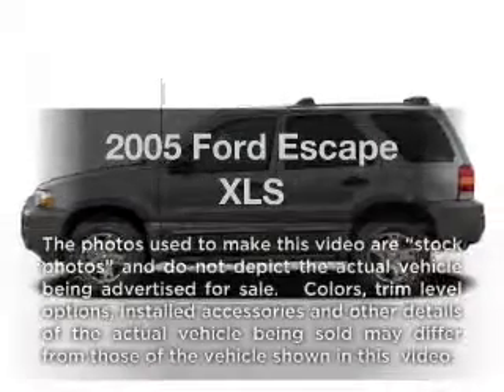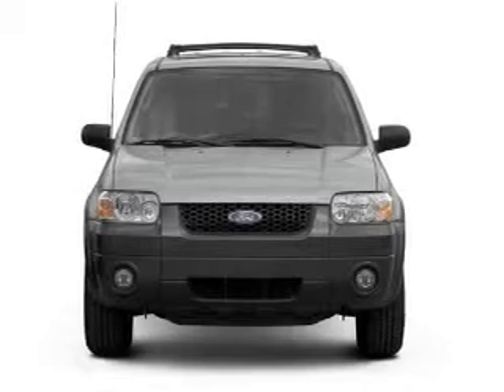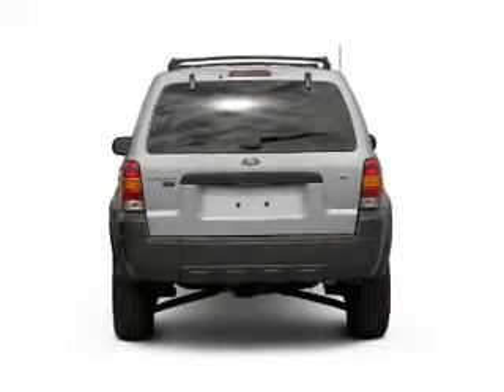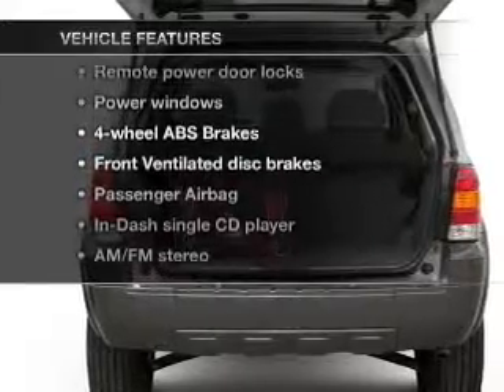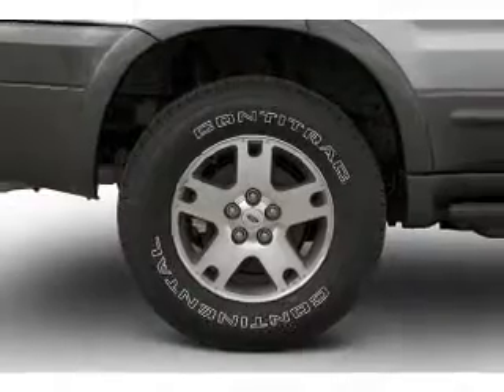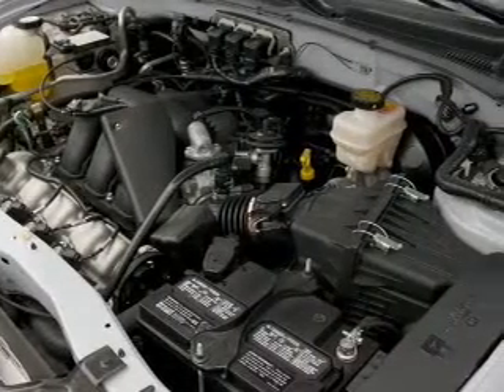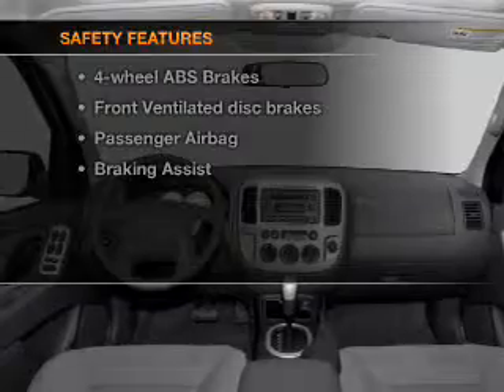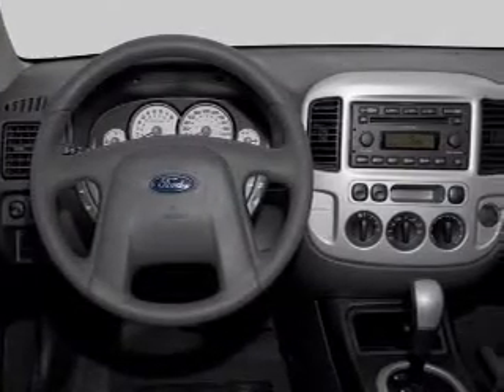2005 Ford Escape - Addison IL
Year: 2005
Make: Ford
Model: Escape
Trim: XLS
Engine: 2.3 liter inline 4 cylinder 16 valve
Transmission: Automatic
Color: Dark Shadow Gray Metallic
Mileage: 69021
Address:
754 Annoreno Drive